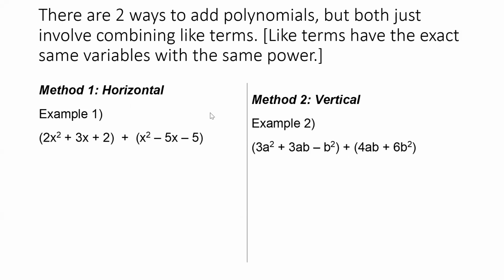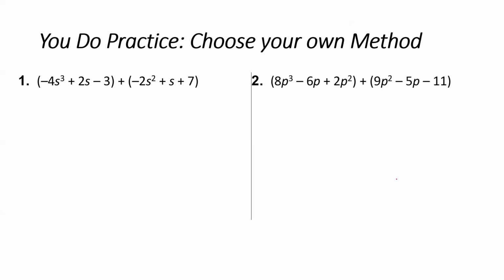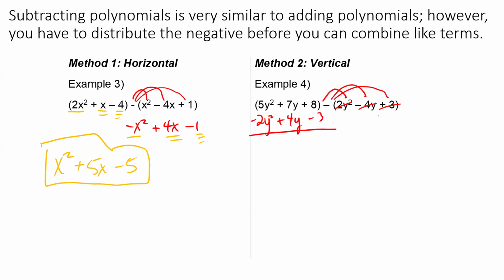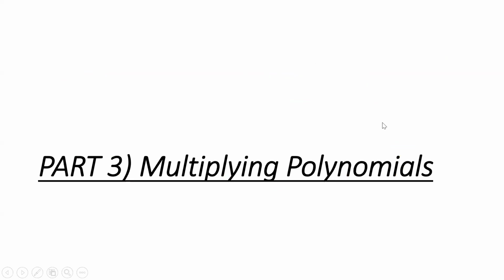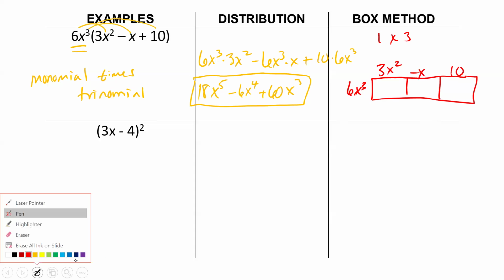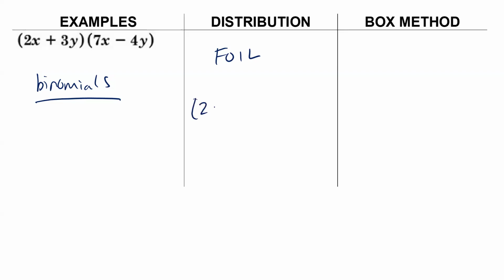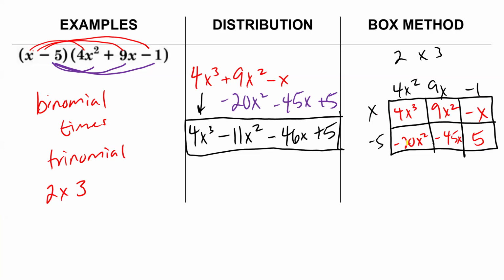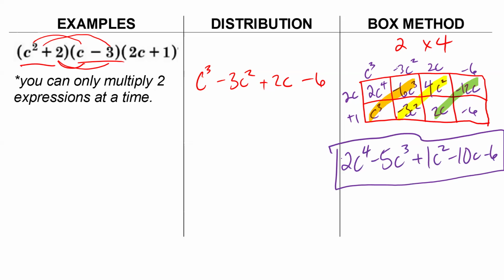3B.7 Adding, Subtracting, and Multiplying Polynomials